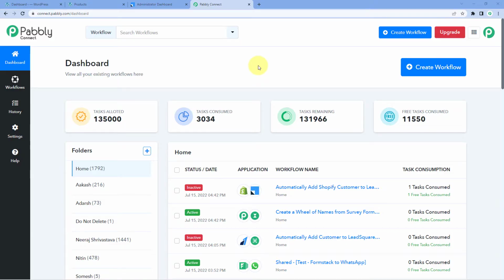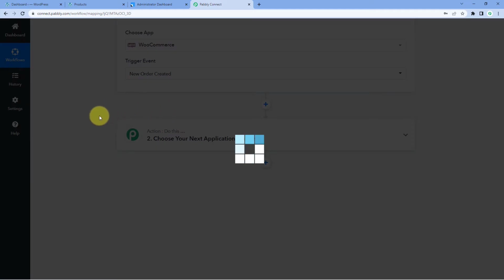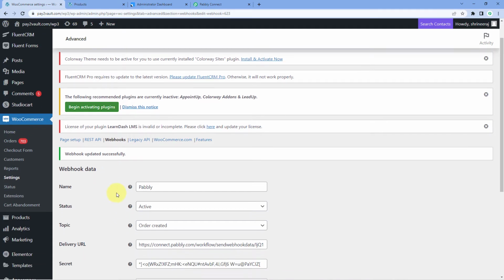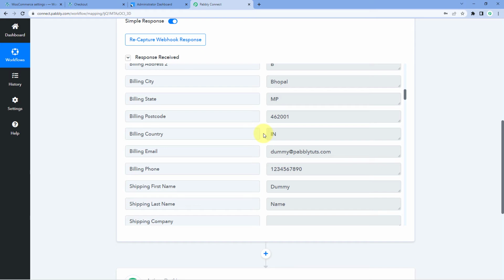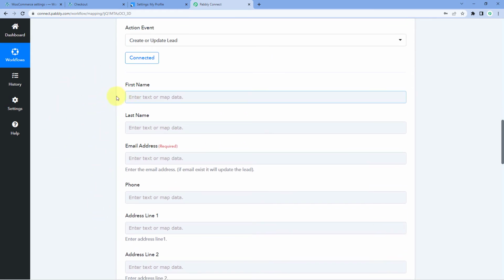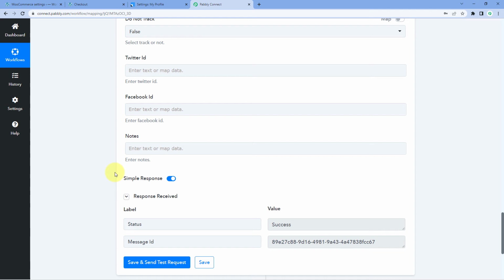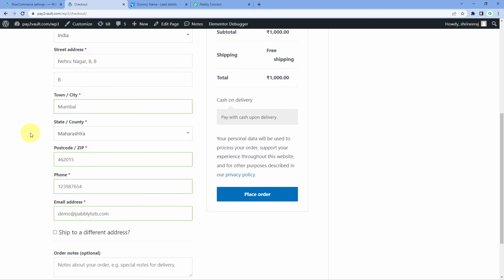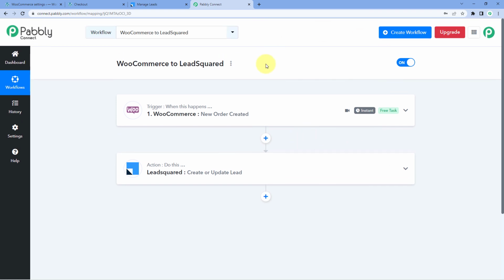Automatically Create New Lead in LeadSquared CRM on WooCommerce Order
Using Pabbly Connect, you can automatically create a new lead in LeadSquared CRM whenever an order is placed on your WooCommerce store. This can be a great way to keep your CRM up to date without having to manually add new leads. With this integration in place, you'll be able to save time and keep your customer data organized and up-to-date in one central location. So what are you waiting for? Watch the video and get started today!